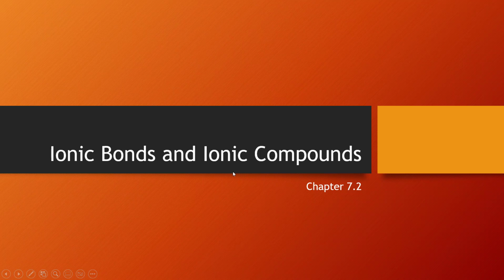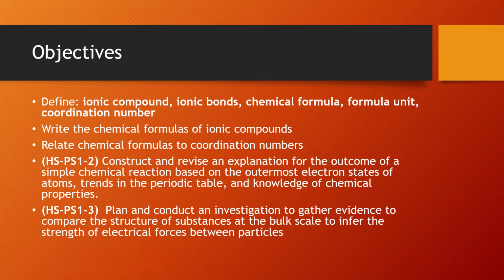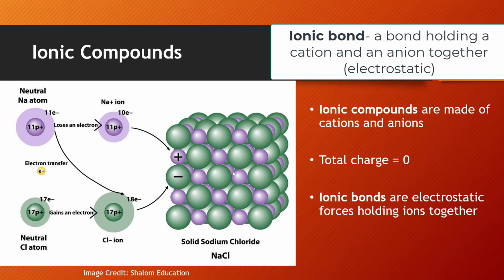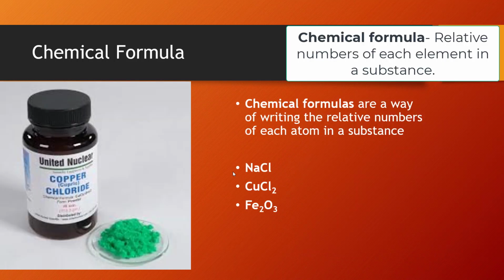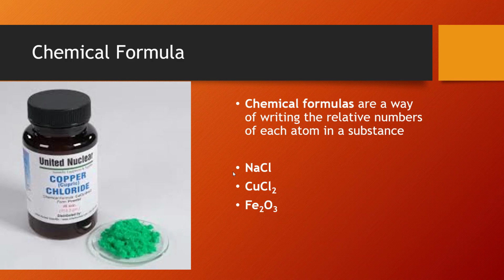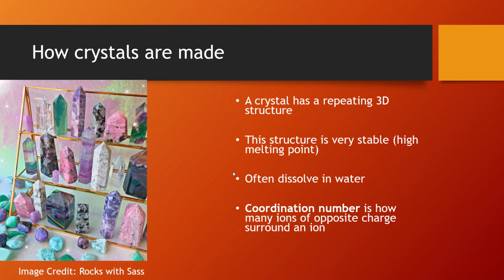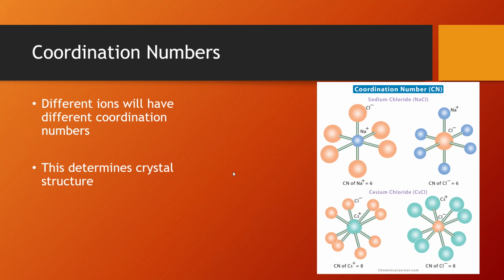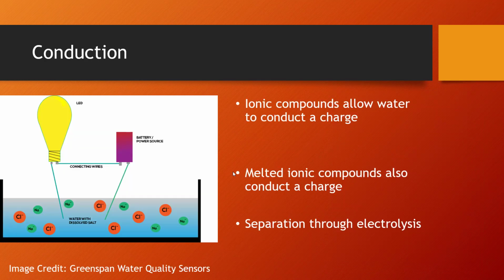7.2 Ionic Bonds and Ionic Compounds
0:00 Introduction
0:05 Objectives and definitions
0:56 Ionic compounds
1:27 Reactions
2:08 Chemical formulas
2:39 Formula units
2:55 Crystals and coordination numbers
4:20 Conducting charge